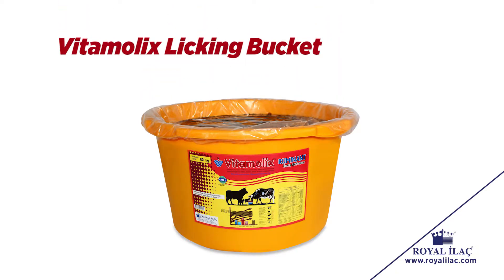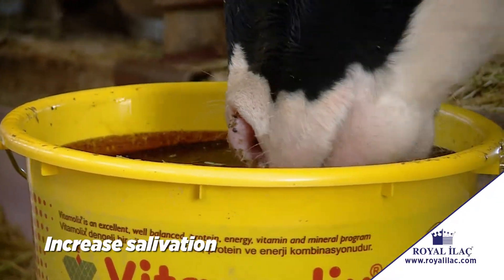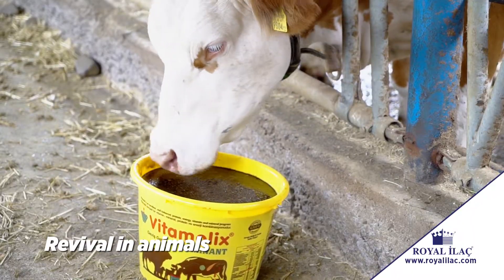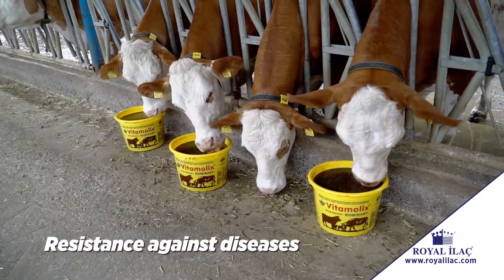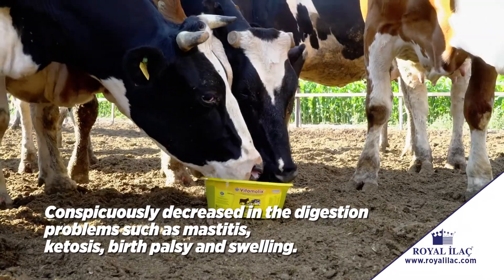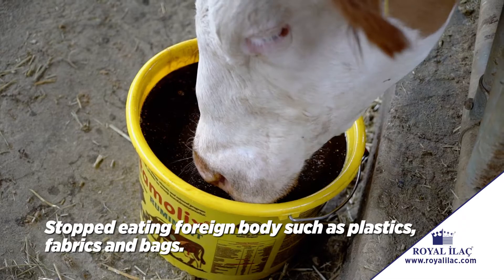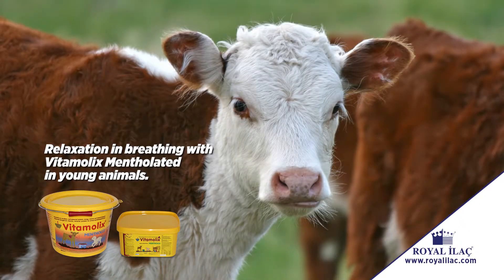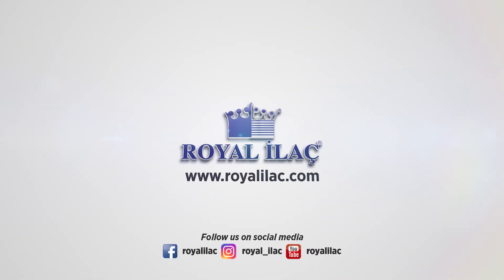What are the advantages of VITAMOLIX® licking buckets?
Effects of Vitamolix®:

Rich Nutrient Content: Vitamolix® is a supportive nutritional supplement, it is also improving digestion of feeds and boosting feed efficiency by increasing rumen micro flora.
Significant increase in rumen micro flora (good, friendly bacteria): The nourishing and tasty Vitamolix® increases the number and activity of rumen micro flora by 15%. This increase has a positive effect on digestion (+25%).
Protecting rumen’s PH: (balances with stomach acid): Vitamolix® is produced at pH 7.5 to prevent acidosis which can cause low yield (Rumen pH is 6.5)
Increases saliva production: Saliva improve digestion.
Increasing feed consumption and capacity of digestion: Vitamolix® improves animal’s appetite and leads to a better use of feed.
Increases meat and milk production significantly by 12% and boosts young animals growth.

Usage recommendations: Allow one bucket for every: 10 cattle or 40 sheep, so that each animal can easily gain access to the bucket.

CONSUMPTION: Vitamolix® cannot be bitten, chewed or over-consumed thanks to its hardness.
* Cattle and Horses consume 100-150 grams/day.
* Sheeps, ponies and calves 20-50 gram/day
* Lambs 10-20 gram/day